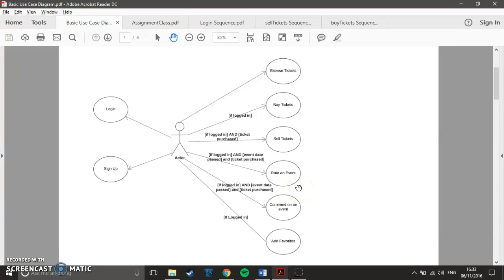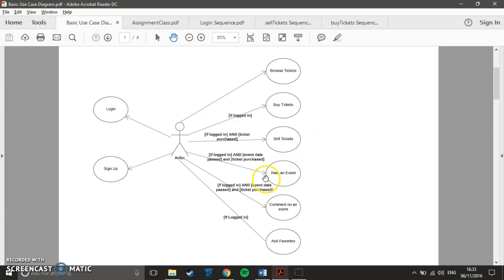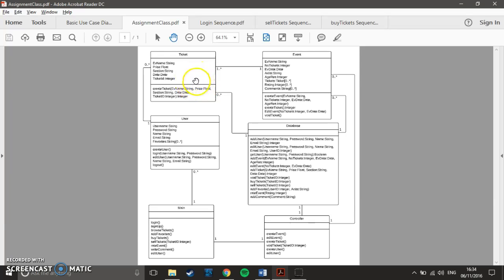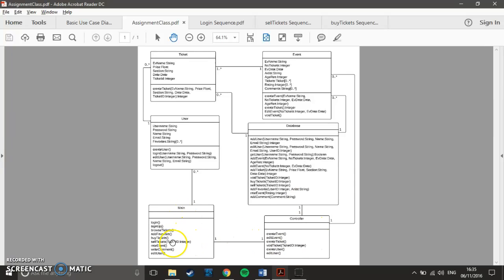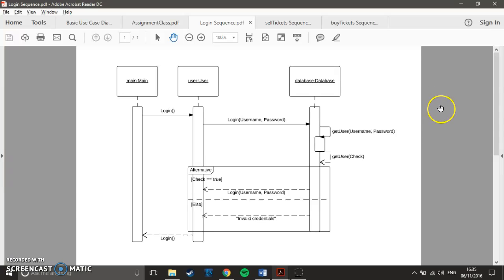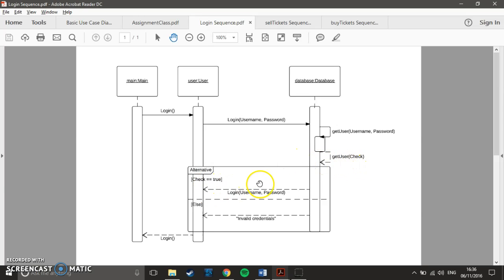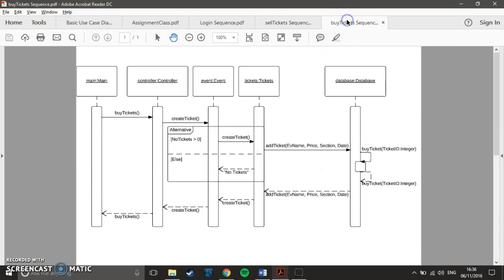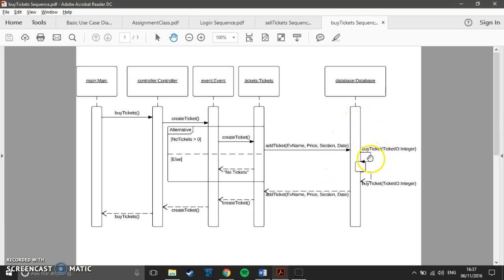Software Engineering 3 Assignment First Deliverable